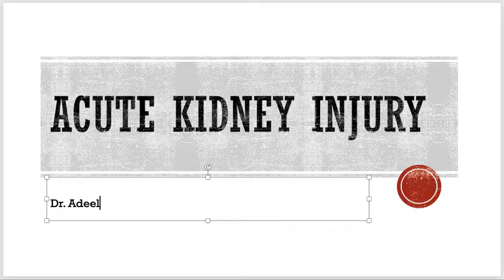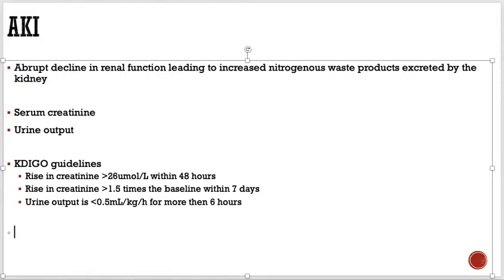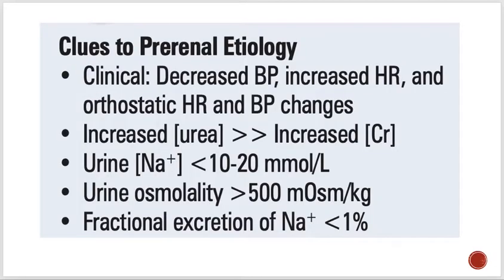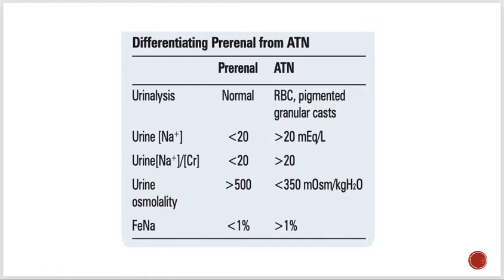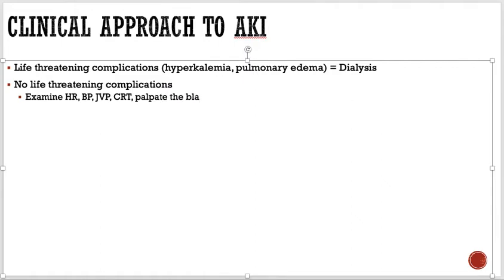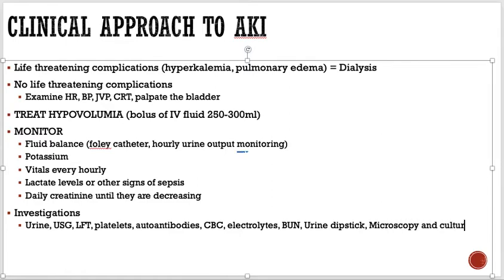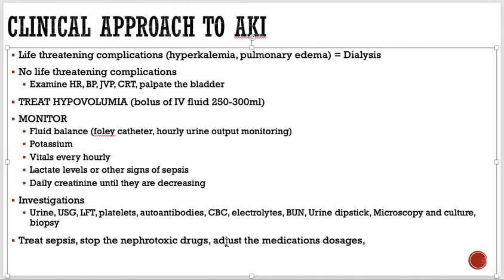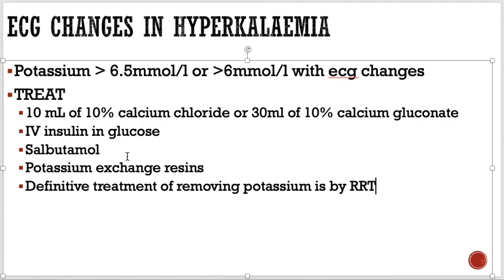Acute kidney injury and Hyperkalemia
Online lecture about Acute kidney injury and Hyperkalemia in this part. Video is done on power point. I am not professional in editing and not using any special equipment to record. so excuse please.…